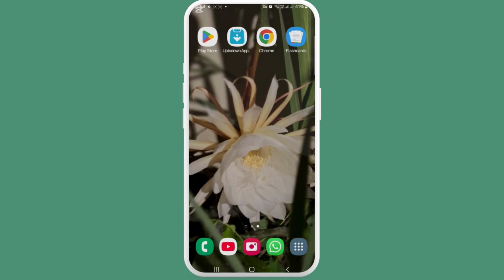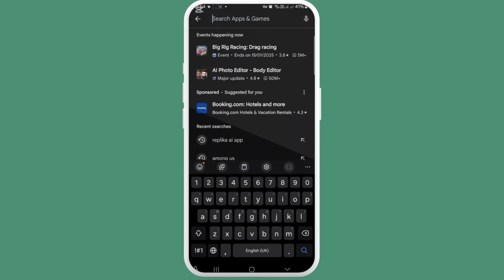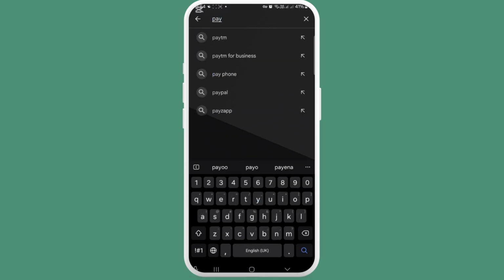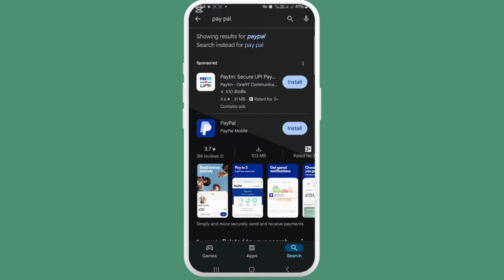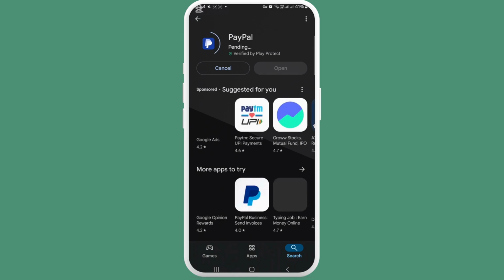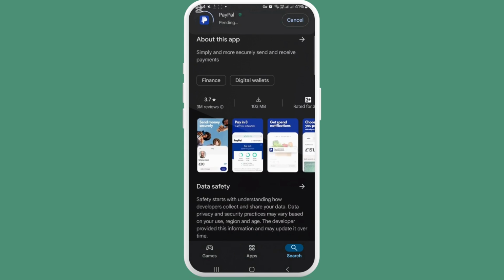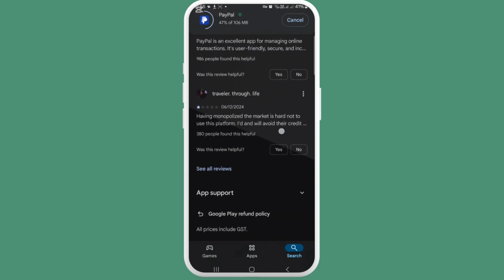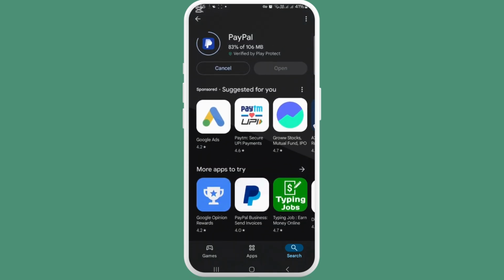How to Download PayPal App 2025?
This easy tutorial shows how to install the PayPal mobile app on both Android and iPhone. Follow these simple steps to get the app from Google Play or App Store, sign in or create your account, and start using PayPal right away.

No tech skills needed — just a few taps and you're ready to send or receive money securely.